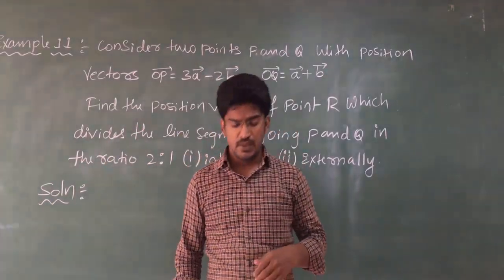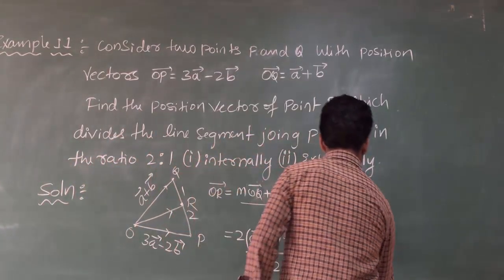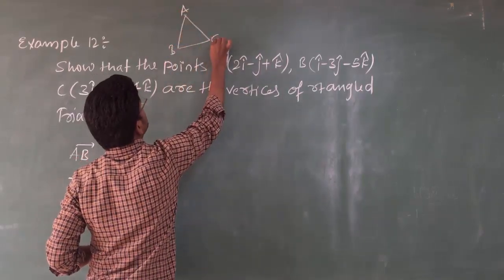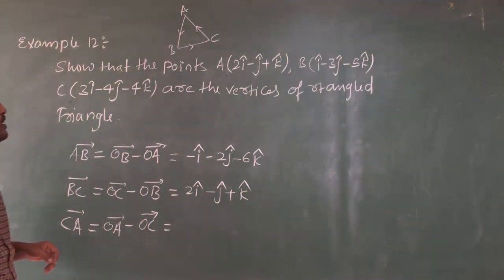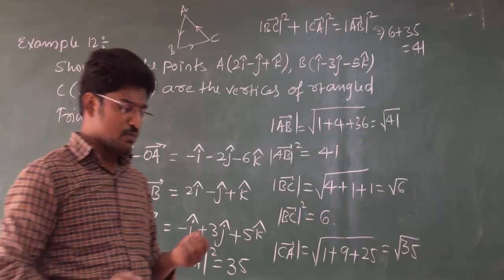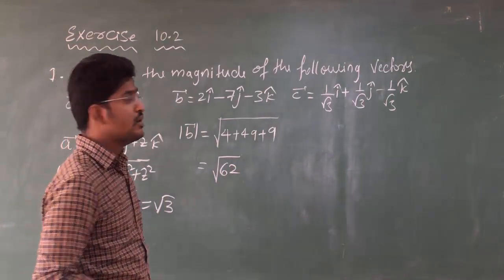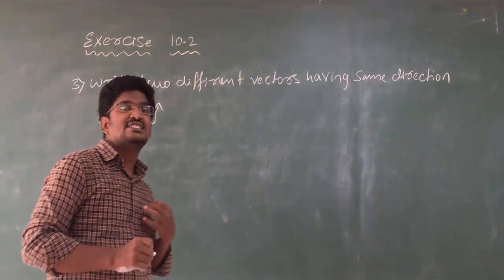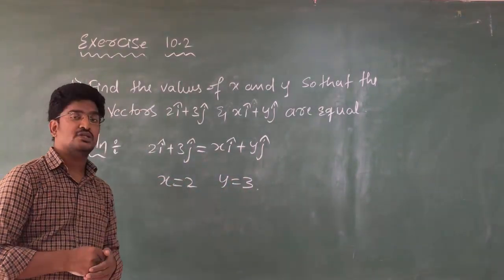Vectors part 7 class 12